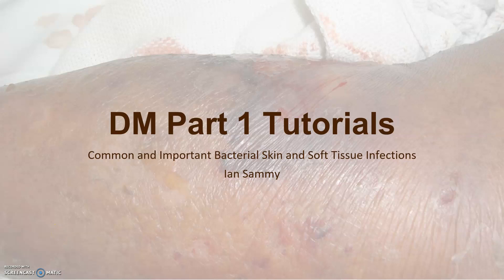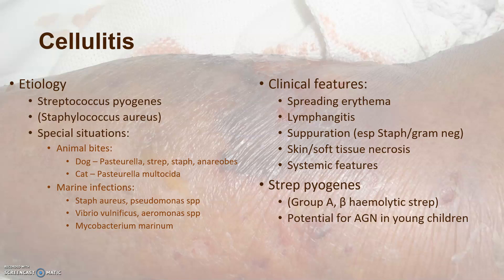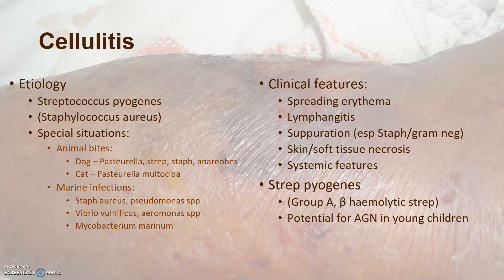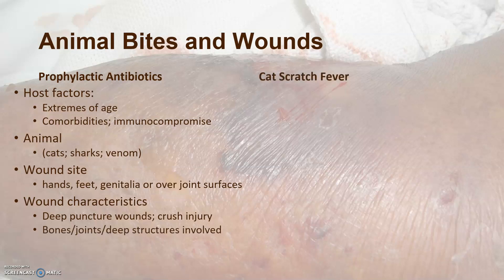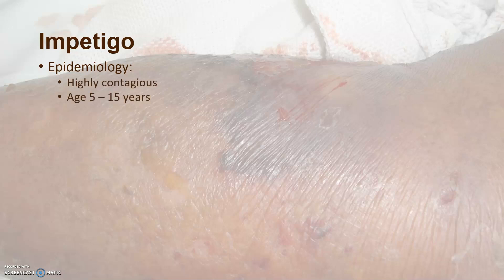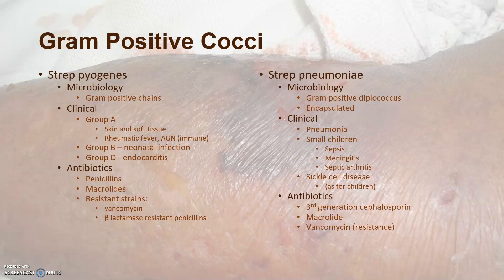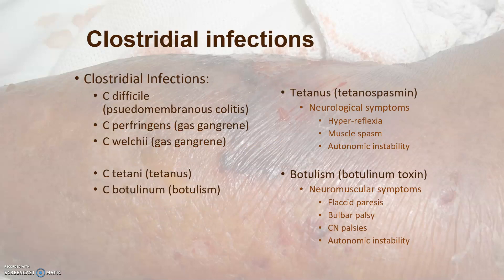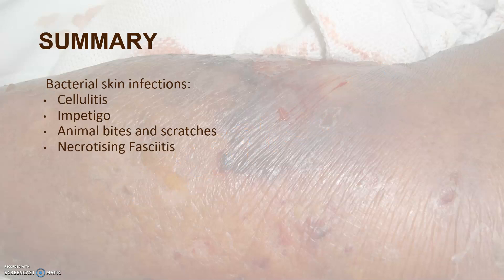DMPart1_DermatologyBacterialInfection_20220414